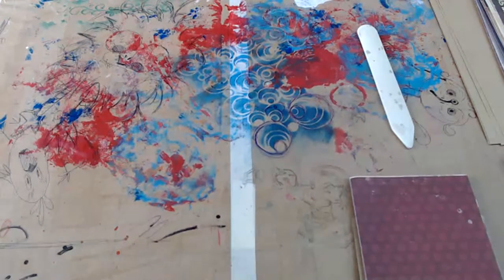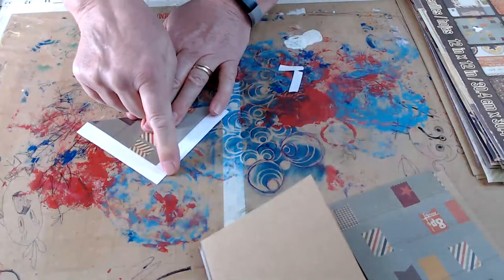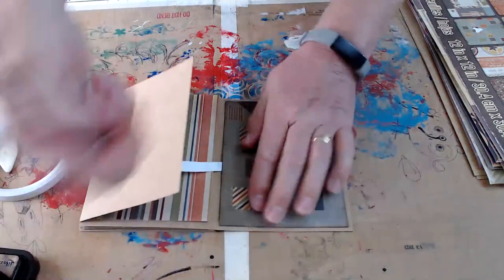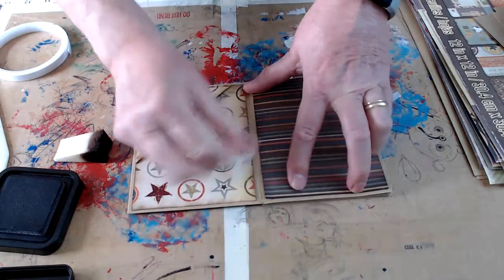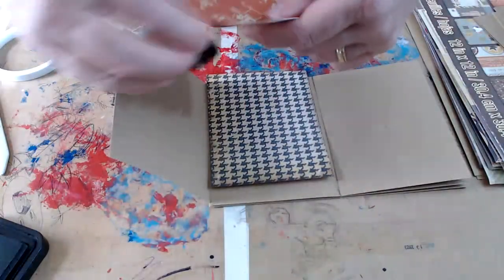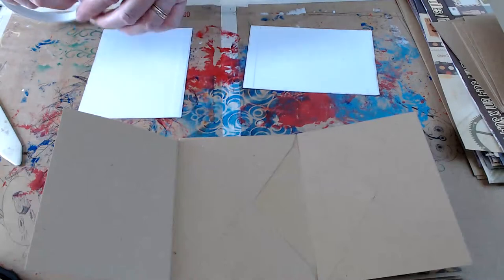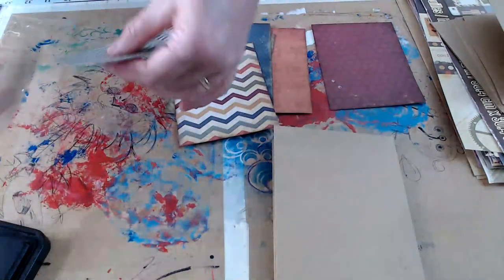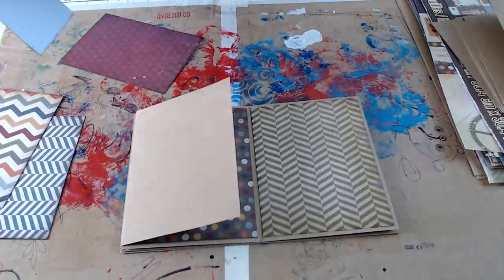Use that Paper Hoard journal with envelopes - Part 2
Amazon Wishlist

Page Mats measure
Envelope page mats are 4 1/8" x 5 1/2"
Flap Mats are 3 3/4" x 5 1/4"